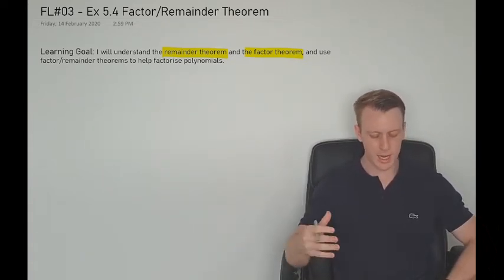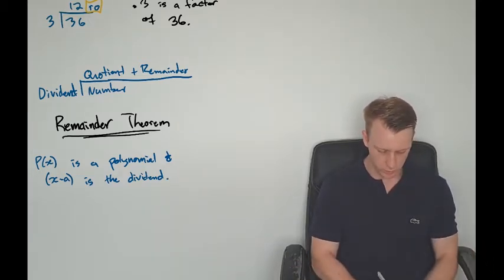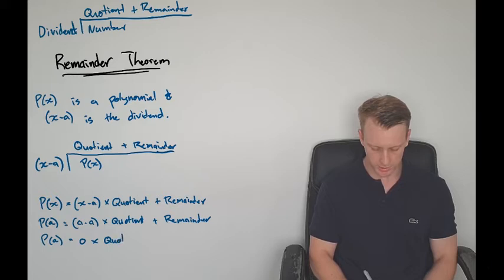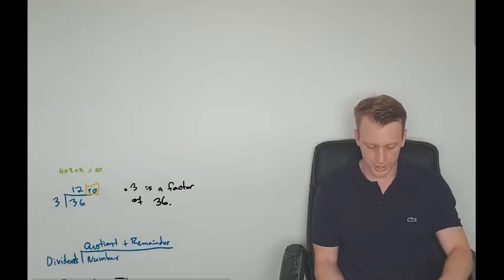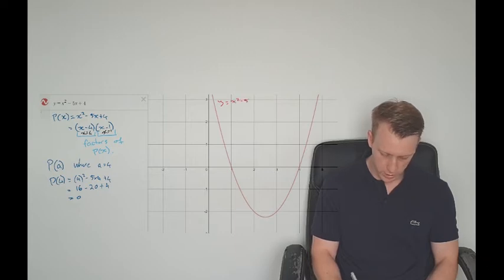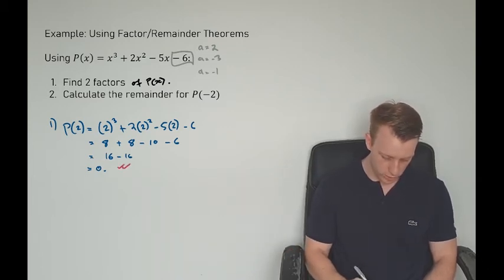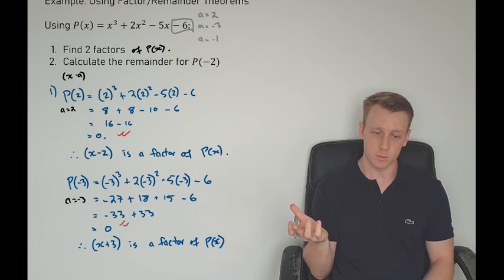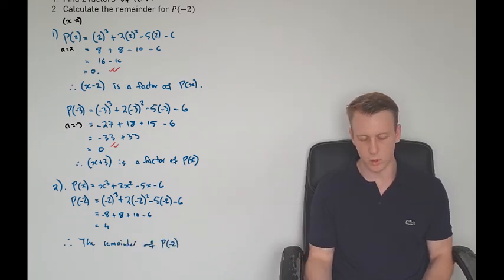Introduction to Remainder/Factor Theorem - Finding Factors of Polynomials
Explain the derivation of factor/remainder theorem and use to identify factors of polynomials.